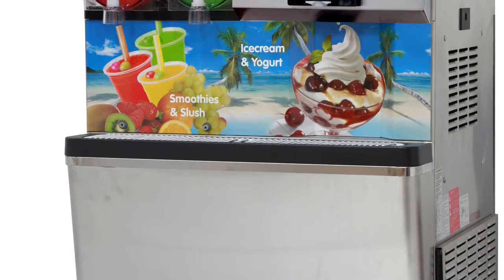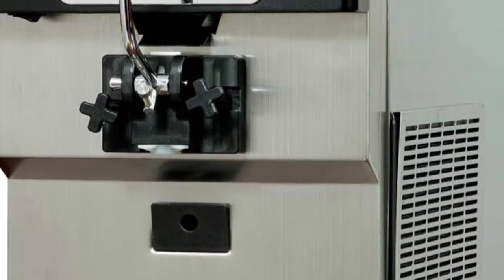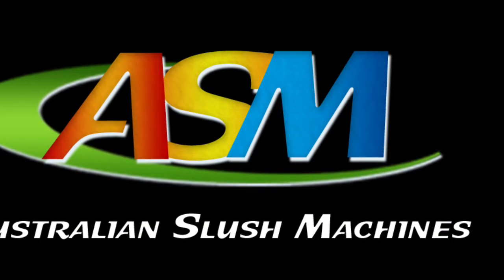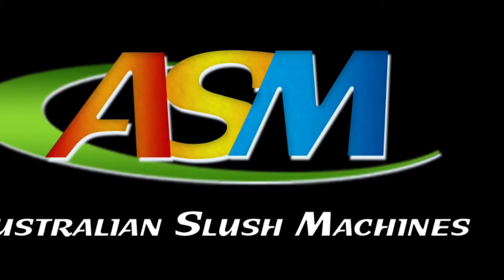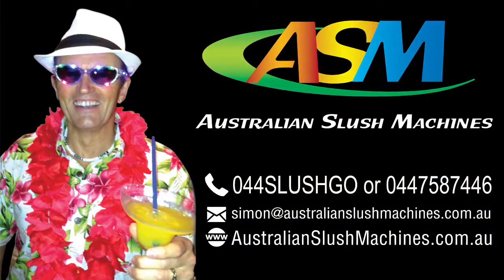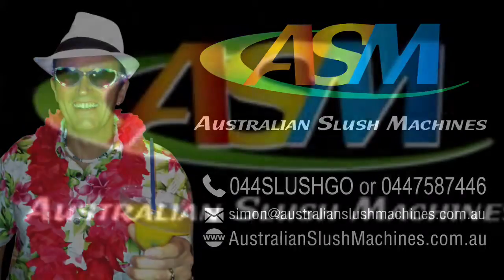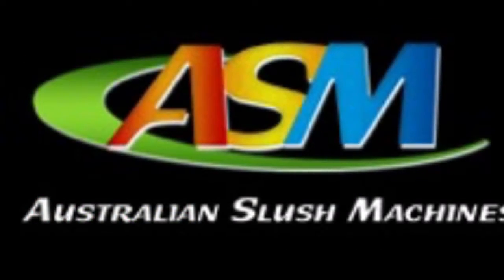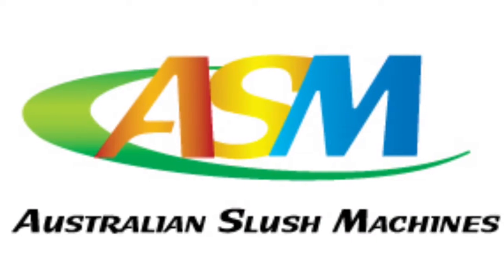Automatic All in One Soft Serve Machine Unit from website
All in One Soft Serve Ice Cream & Yogurt Unit from Australian Slush Machines